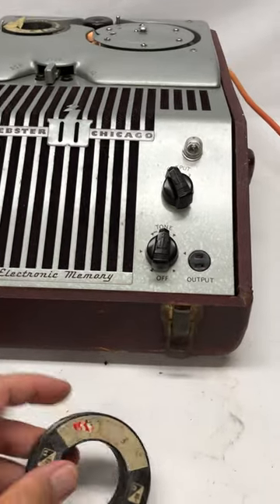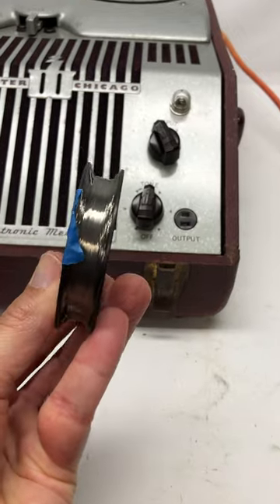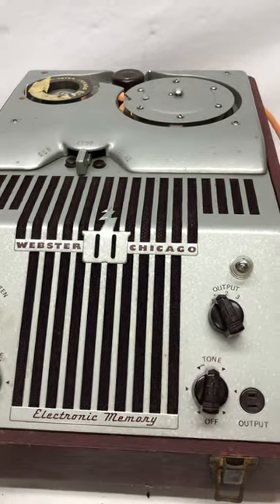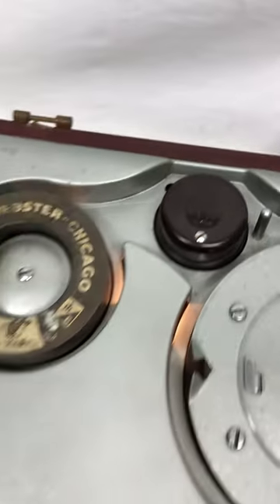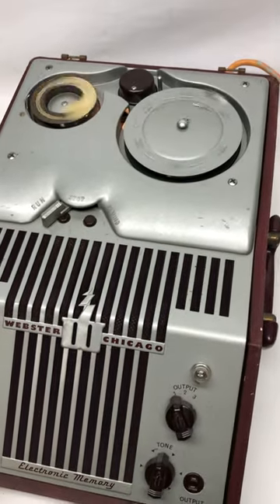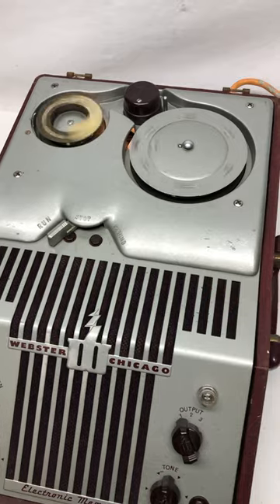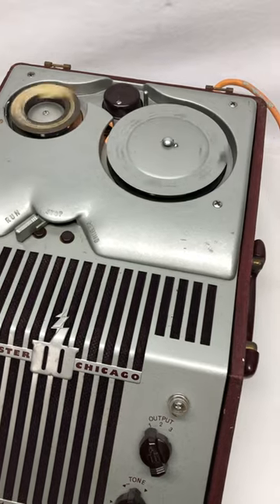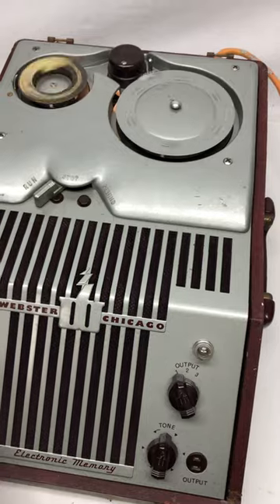No WAY!!! - human voice recorded on metal wire !? Vintage Webster Chicago Wire Recorder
So Check This Out SHORT!

How can human voice be recorded on stainless steel wire??? I don't know but here is proof that it can be.

Vintage Webster Chicago (Webcor) Wire Recorder model 80-1

David